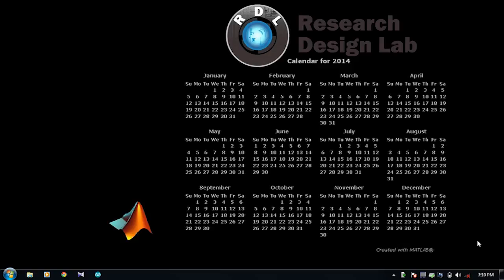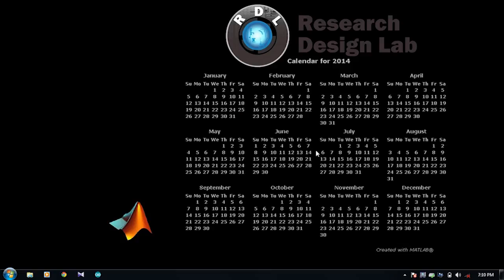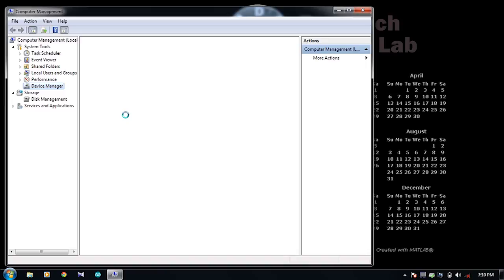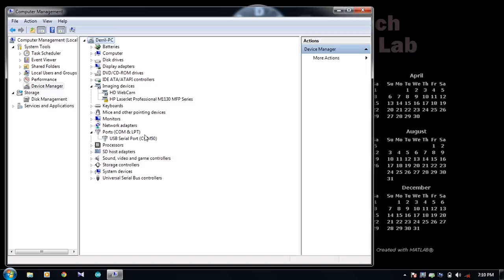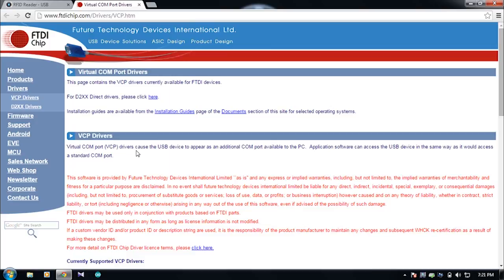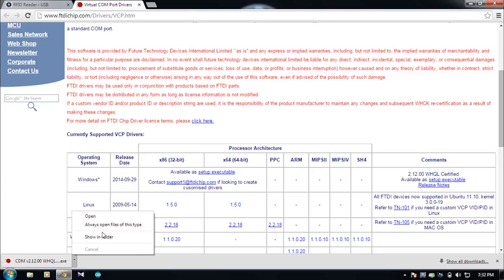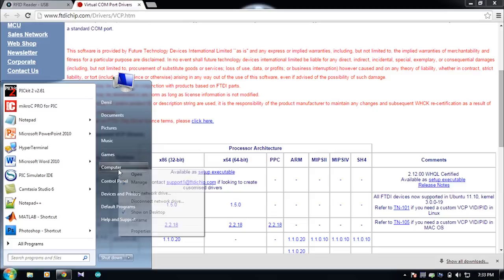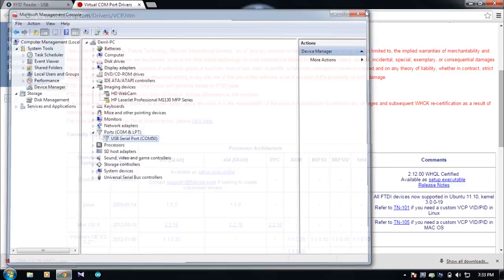FTDI Driver Installation